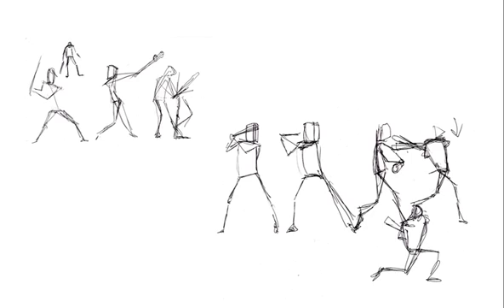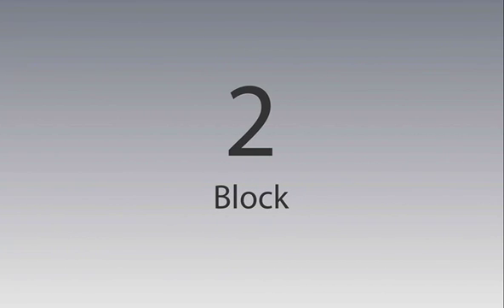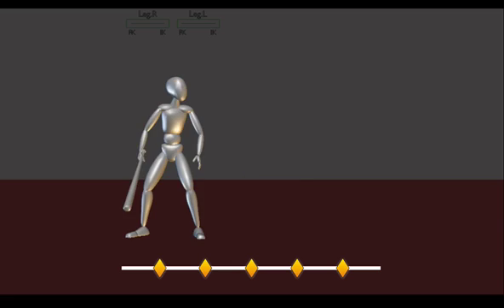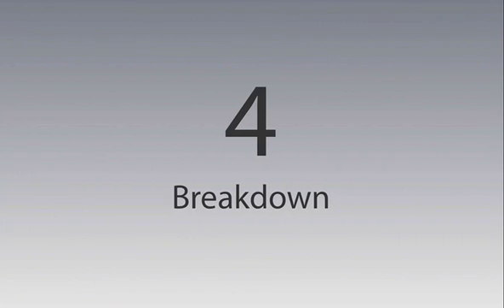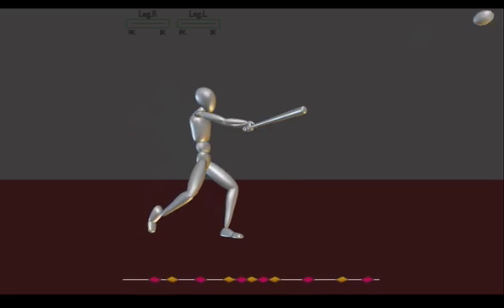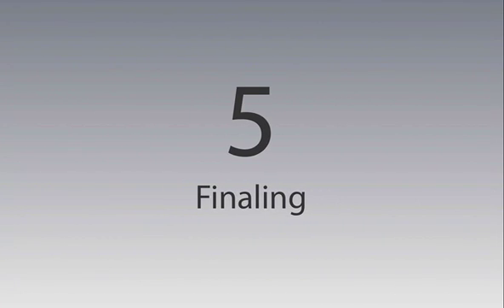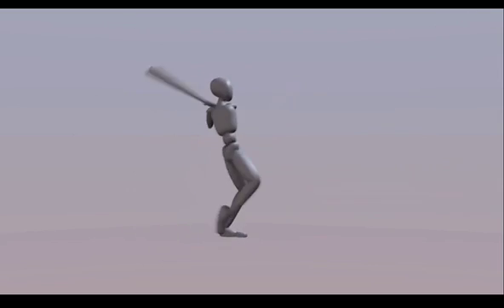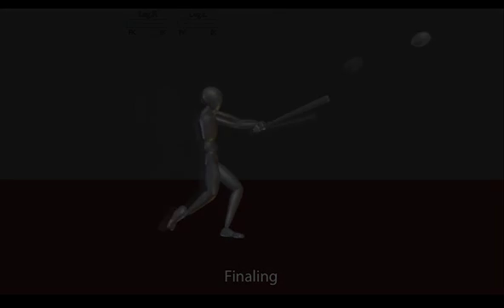Workflow Preview / La Exhibición Preliminar de Flujo de Trabajo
DVD training 3: Character Animation  € 27.50

DVD training 3: Character Animation

Created by William Reynish, character animator Big Buck Bunny

DVDs are in stock now!

Getting into animation has never been easier! With the advent of Blender, the free and open source 3D application, anyone can gain access to professional animation tools now.

This DVD covers all aspects of computer-based character animation including workflow, acting, posing, keyframes, weight, walks & runs and overlapping action, through a series of video tutorials that are easy to follow and allow you to stop and start playback whenever you want.

Each episode covers animation theories as well as practical implementation in Blender.
This DVD includes the latest (2.48a) version of Blender for Mac OS X, Windows and Linux, as well as several free to use rigged characters.

The DVD has the following chapters:

# Blender 101, a great introduction to Blender.
# Workflow, overview of the process of animation.
# Rattline Bones, introduction to the free rigs.
# Get in Role, about rigging.
# Acting for Animators, learn how to make characters come alive.
# Posing, tips for sketching and planning.
# Keys and Breakdowns, about key frame managing.
# Weight, making your character more believable.
# Walk in the Park, walkcycle techniques.
# Run! Running cycles tips.
# Arc Enemy, learn to polish animation using arcs.
# Flip-Flop, getting rid of the robot-feel using overlapping actions.
# The Big Picture, a recap of all techniques.

Total running time 183 minutes. The videos play well in Quicktime and the free VLC player.

the Blender Open Movie Workshop DVD series is a Blender Institute product, targeted at spreading the knowledge of previous participants in Open Movie projects. The videos on the DVD are freely licensed as Creative Commons. DVD revenues will be used to support future Open Blender projects.

DVD entrenando 3: La Animación de Carácter € 27.50

DVD entrenando 3: La Animación de Carácter

Creado por William Reynish, el animador de carácter Big Conejito del Macho

¡Los DVDs existen en inventario ahora!

¡Introducirse en animación nunca ha sido más fácil! Con el advenimiento de Licuadora, la aplicación libre y manifiesta del 3D de la fuente, alguien puede ganar acceso a las herramientas profesionales de animación ahora.

Este DVD cubre todos los aspectos de animación de carácter basado en la computadora incluyendo flujo de trabajo, actuando, posando, keyframes, peso, paseos y corre y traslapando acción, a través de una serie de manuales de instrucción de vídeo que son fáciles de seguir y consentir que usted se detenga y empiece sonido pregrabado cada vez que usted quiere.

Cada episodio cubre teorías de animación así como también implementación práctica en Licuadora.
Este DVD incluye la última (2.48a) versión de Licuadora para que Letra X del sistema operativo de la Macintosh, Ventanas y Linux, así como también varios libre usen caracteres equipados.

El DVD tiene los siguientes capítulos:

La licuadora del # 101, una gran introducción para Blender.
El flujo de trabajo del #, la visión general del proceso de animación.
# Rattline Bones, introducción para los aparejos gratis.
El # Get en el Papel, acerca de equipar.
El # Representando a Animadores, aprenda cómo hacer personajes venido vivo.
El # Posando, se vuelca para esbozar y planificación.
El # Teclea y Fallas, acerca de marco crucial ingeniándose.
El peso del #, haciendo su carácter más creíble.
El paseo del # en el Parque, técnicas walkcycle.
¡La carrera del #! Corriendo consejos de ciclos.
El enemigo del Arco del #, aprenda a pulir arcos que usan animación.
La chancla del #, deshaciéndose de la percepción automatizada usando traslapando acciones.
El # El Cuadro Grande, un resumen de todas las técnicas.

Saque el total corriendo minutos 183 de tiempo. Los videos juegan bien en Quicktime y el jugador libre VLC.

La serie Blender Open Movie Workshop DVD es un producto del Instituto de la Licuadora, dirigida a sectores específicos propagando el conocimiento de participantes previos en los proyectos Manifiestos de la Película. Los videos en el DVD están libremente autorizados como el Patrimonio Común Creativo. Los ingresos DVD se usarán para soportar proyectos Manifiestos futuros de la Licuadora.